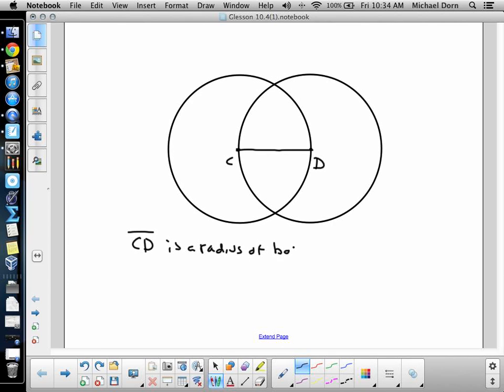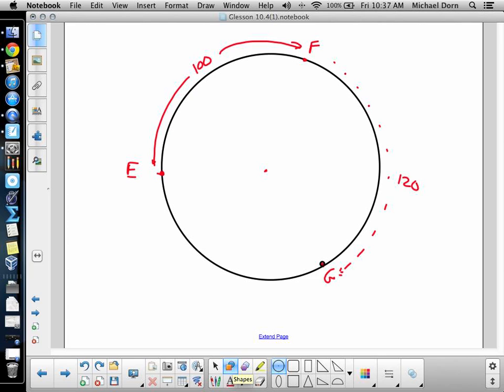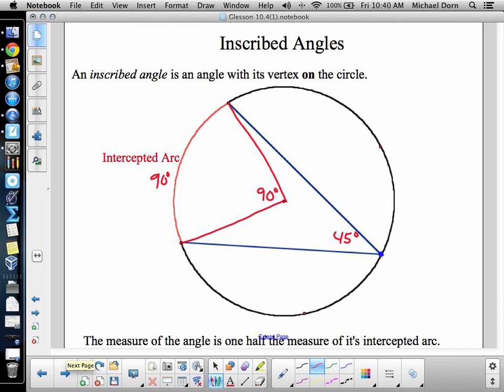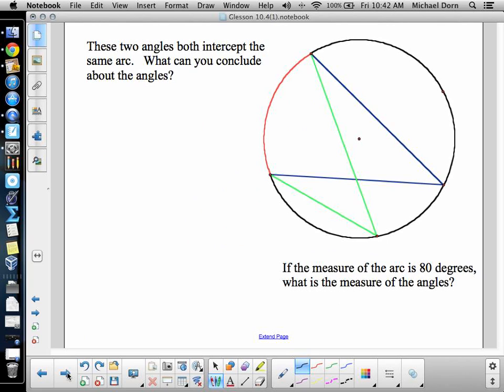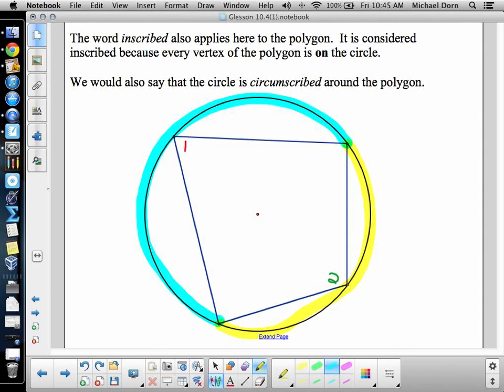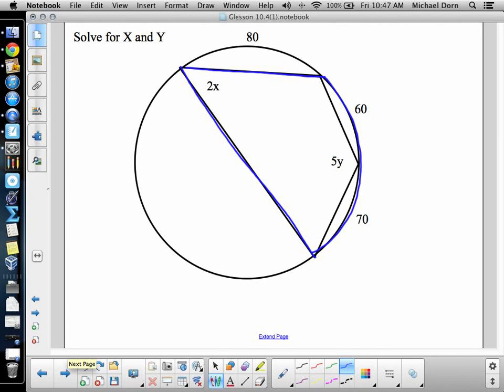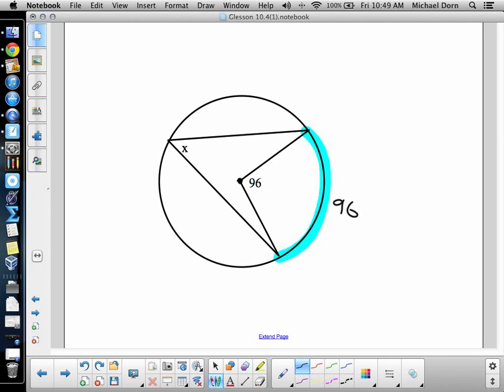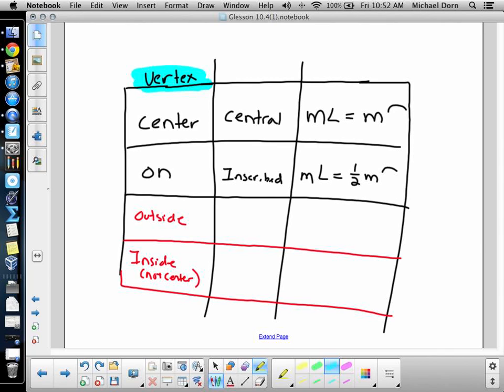I3 - Inscribed Angles - Dorn